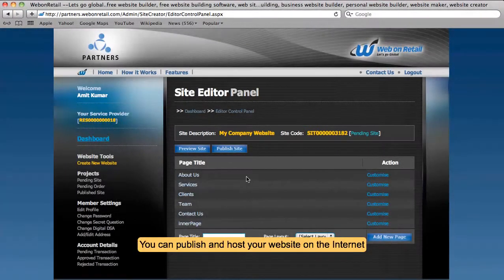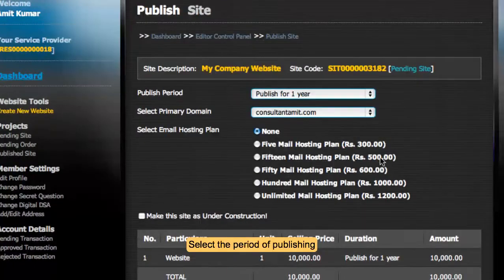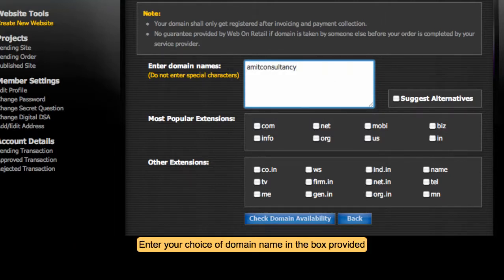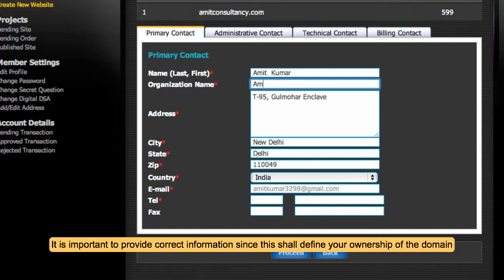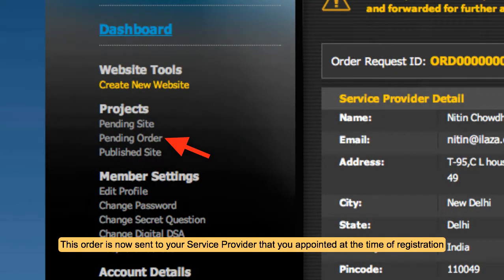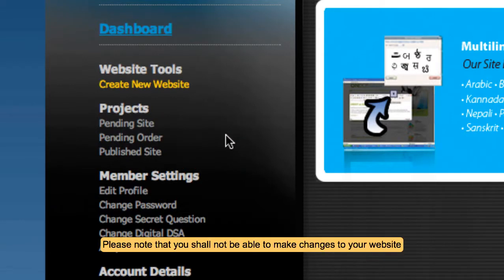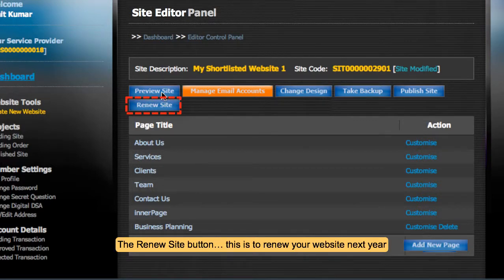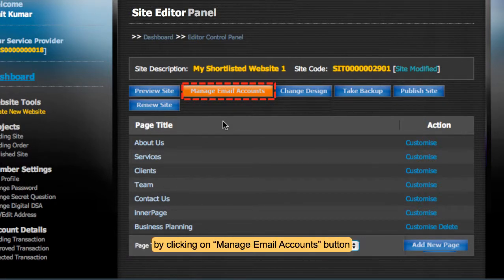Basic - 4 - Publishing a Website - Web on Retail.mp4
How to Publish a Website using Web on Retail Website Publishing Platform.